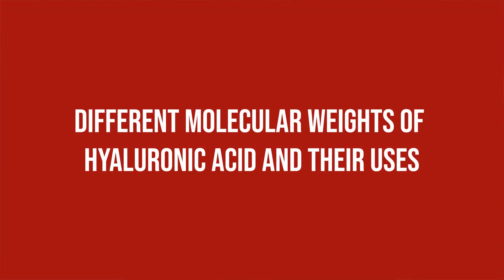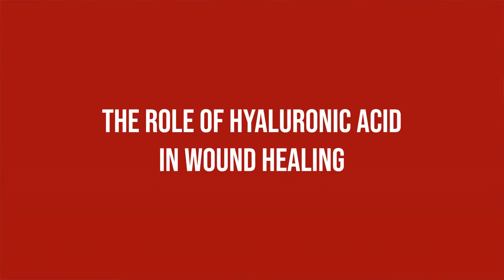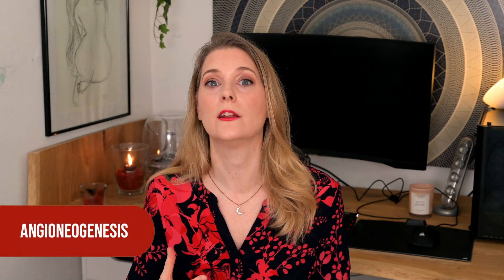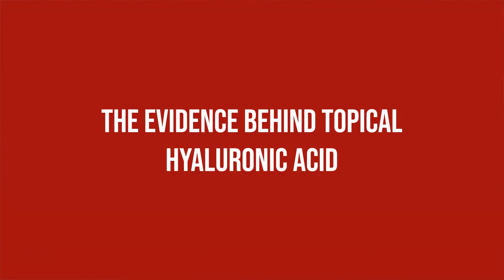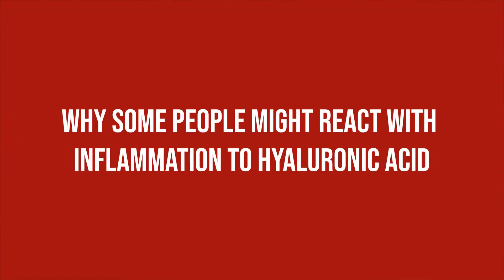Hyaluronic Acid in skincare - More than a humectant? | Ask Doctor Anne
A whole video dedicated to Hyaluronic Acid and its role in skincare - is there really enough to say about this ingredient that you didn´t know already? It is a humectant, yes, but what else?
Let me give you some facts that I am sure you hadn´t heard before in todays Ingredient Spotlight!

The Inkey List Hyaluronic Acid Serum
Tan Luxe Super Glow Face Serum

Kapitel
0:00 Intro
0:55 What is Hyaluronic Acid
2:11 The effects of Hyaluronic Acid in the body
3:20 Different molecular weights of Hyaluronic Acid and their uses
4:19 The role of Hyaluronic Acid in wound healing
5:42 The evidence behind topical Hyaluronic Acid application
7:22 Why some people react with inflammation to Hyaluronic Acid products
8:36 My favorite Hyaluronic Acid products